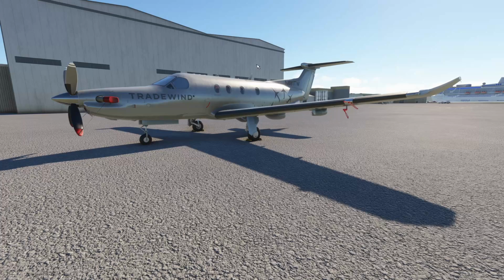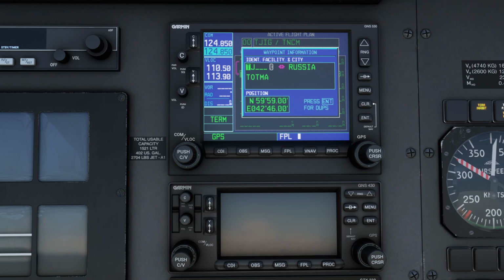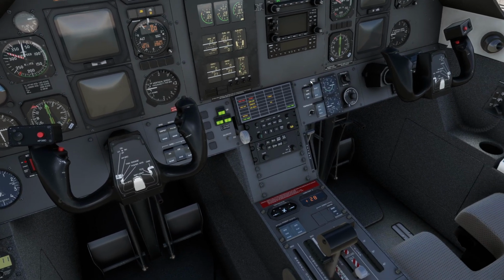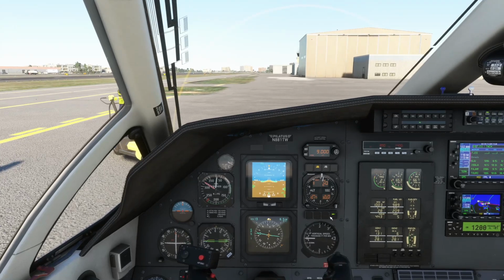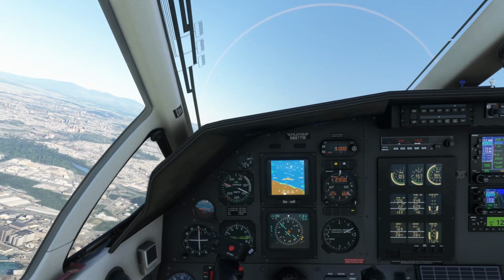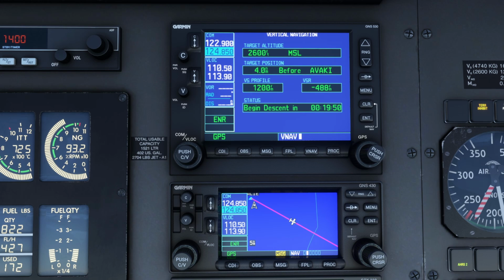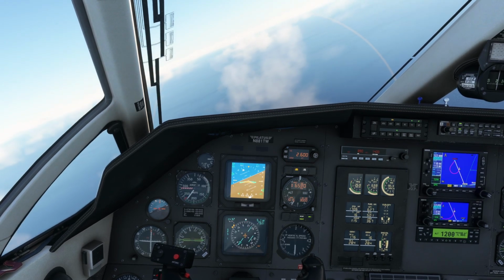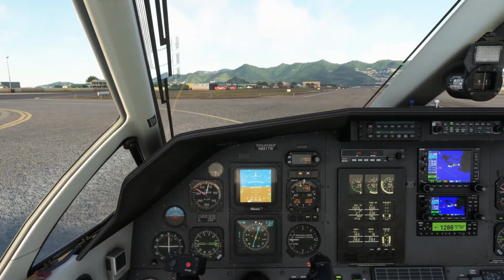SWS PC-12 For MSFS Is A MUST HAVE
Flying the latest version of the Simworks Studios PC-12 for Microsoft Flight Simulator is just getting better and better!

0:00 Intro
1:35 PreFlight
7:29 The Flight Plan
14:02 Before Start
18:24 The Pusher Test
19:09 Before Taxi
22:56 Taxi
25:29 Takeoff
36:52 Cruise
39:53 The Descent
43:30 The Approach
52:56 Landing

My Specs
64GB DDR4 G.Skill RGBneo (Specifically engineered for AMD Ryzen)
RTX 4080
4k resolution